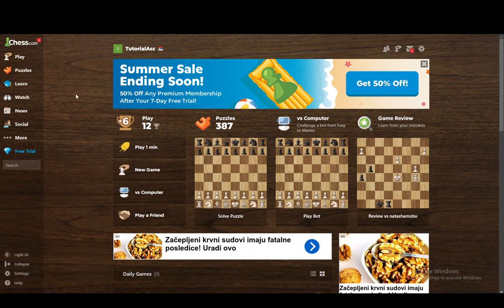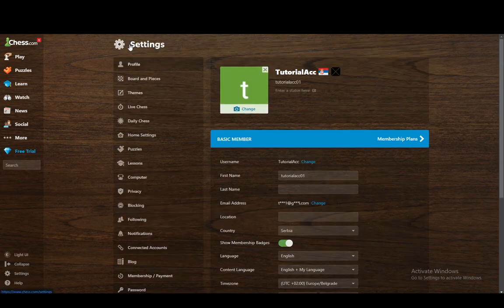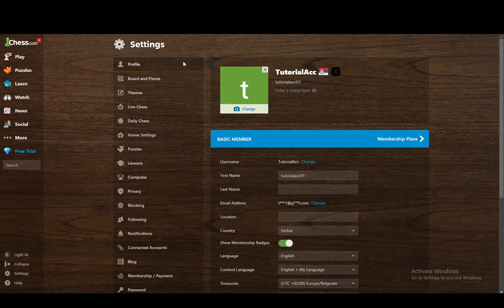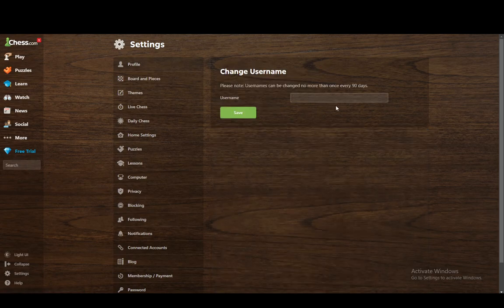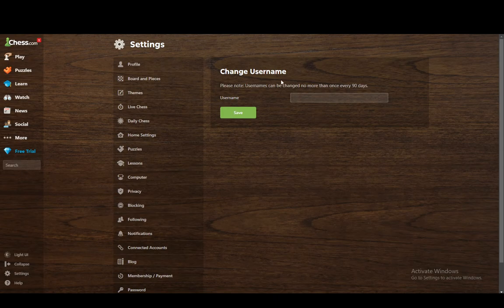How To Change Your Name In Chess.com Tutorial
Today we talk about change your name in chess.com,chess.com,how to change your name in chess.com,how to change username in chess.com